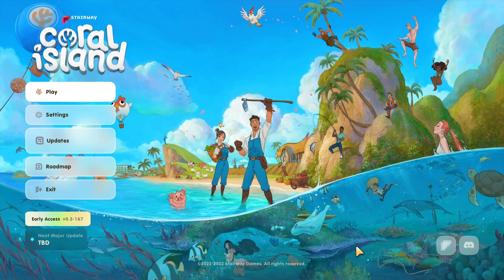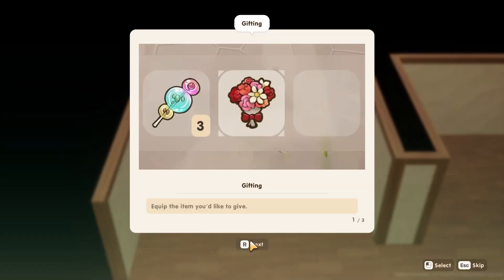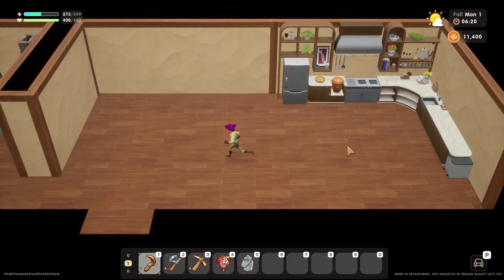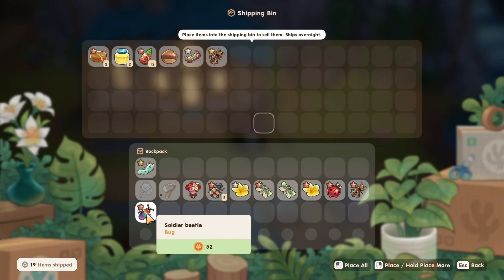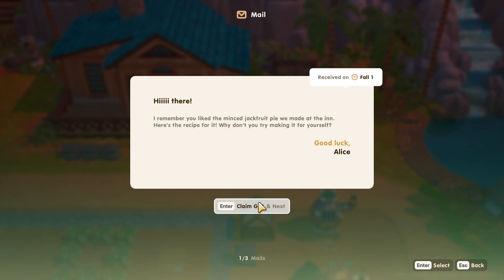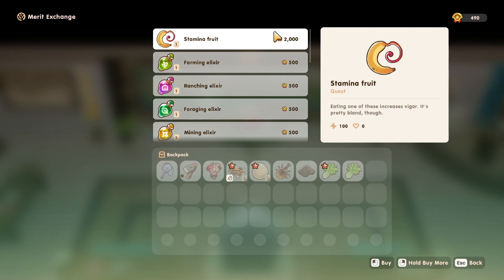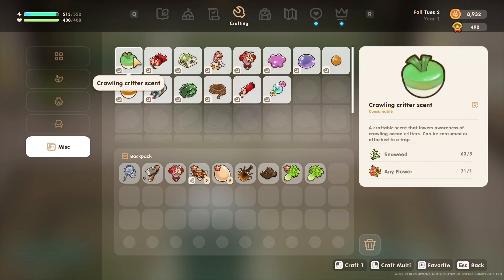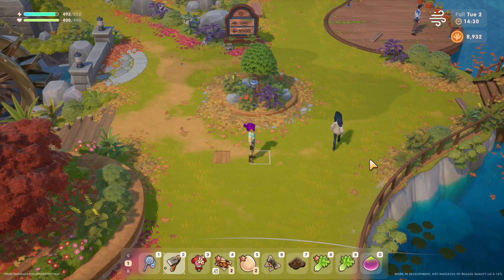FIRST LOOK at Coral Island's Fall and Merfolk Update (0.5).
Join me in this exciting Coral Island gameplay where we'll not only be exploring the beautiful underwater world but also making new friends along the way! Experience the thrill of adventure as we dive deep into the mysterious depths of this stunning oceanic world and uncover all the secrets it holds. So come along and join me on this exciting journey as we explore this enchanting world together.

We will be diving right into the fall and merfolk update (0.5 early access) playing through fall year 1. Similar to Stardew Valley, Coral Island is a farming and life sim set on a island that has been corrupted by a oil spill. You have to start cleaning up the island by fulfilling collections, cleaning the ocean, help rebuild the museum and many more.

In this episode we will: Starting in the first of fall year 1, looking at all the town rank changes, checking the new diving map, checking out the new bestiary, looking at the skill point changes, checking out the cooking changes and getting a bunch of recipes, getting introduced to Bobby, checking out some of the fall outfits, getting catching level 4, changing the style of our house, coop and barn and checking out the new merit point system.